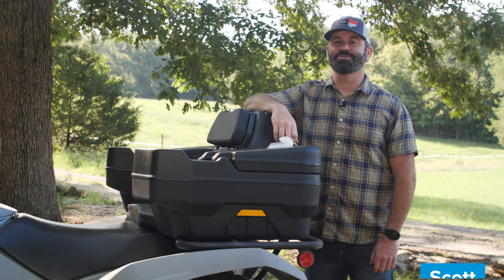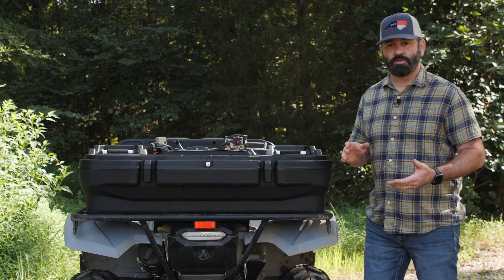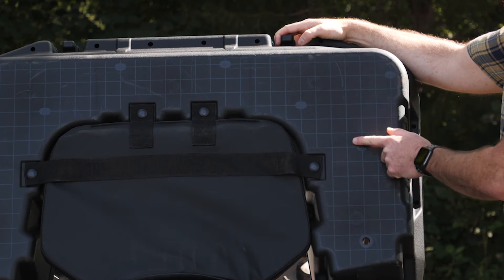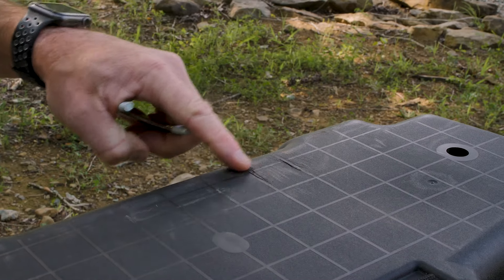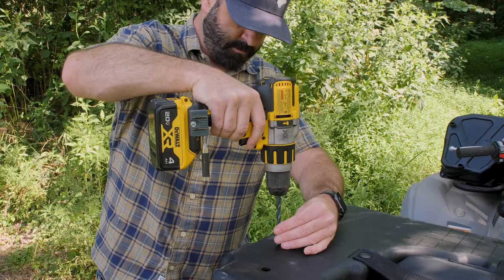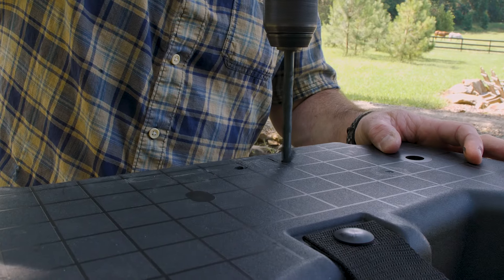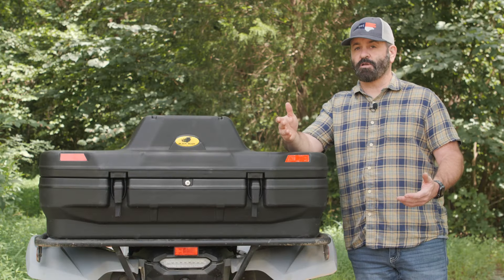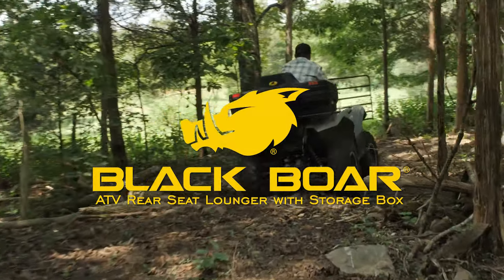How to Install the Black Boar ATV Rear Seat Lounger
Elevate your ATV experience with the Black Boar ATV Rear Lounger. This top-of-the-line lounger offers ultimate comfort and convenience. Featuring a cushioned ATV rear seat, back support pads, and enclosed storage, it ensures a comfortable ride while keeping your essentials within reach.

Experience unrivaled comfort during all your adventures with the plush seat and back support pads (includes a lumbar support pad and upper back pad). Don't worry about leaving anything behind— this lounger includes two spacious ATV storage boxes for all your gear. The rear compartment even has a drop-in and attach basin that hides the U-bolts, ensuring clean and snag-free storage.

Rest easy knowing your belongings are secure with the lock and keys included with this ATV accessory. Plus, enjoy added convenience with cupholders to keep your beverages close at hand.

Built to conquer any terrain, this durable lounger is ready for all your adventures. Just remember to use this product while the vehicle is stationary for your safety.

Take your ATV adventures to the next level with style, comfort, and convenience. Heighten your 4-wheeler experience today with the Black Boar ATV Rear Lounger!